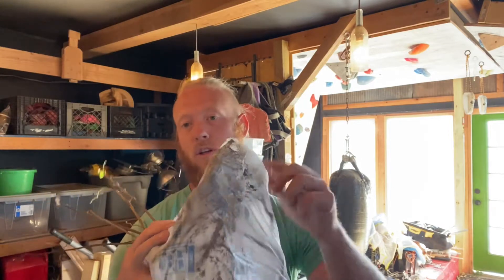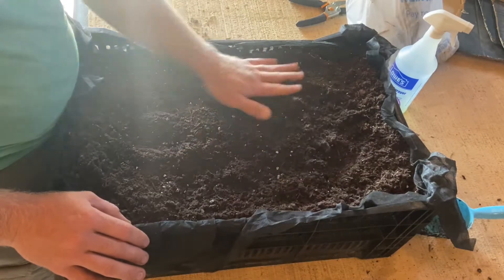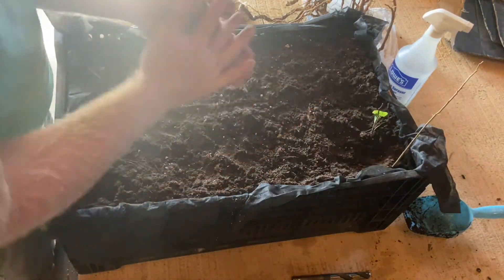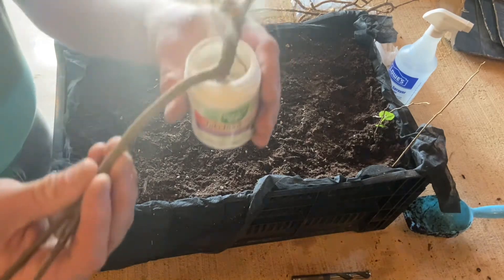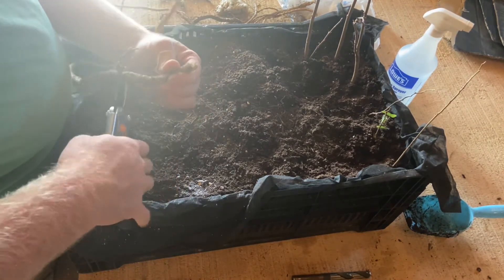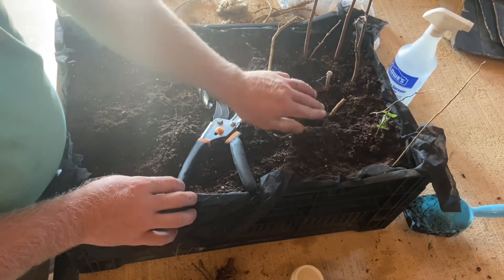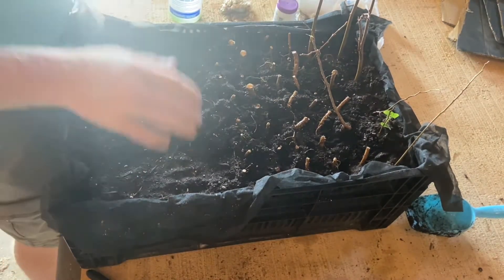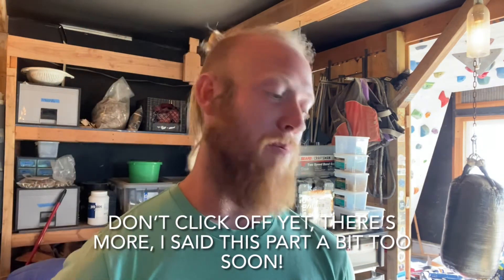Black locust trees from root cuttings, a quintessential temperate permaculture species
Black locusts are one of a few tree species I’ve been casually trying to get my hands on for a few years now for our farm as they are a quintessential permaculture / silvopasture species. Well I finally got my hands on some roots to take cuttings from. Follow along to see how we handle propagation!